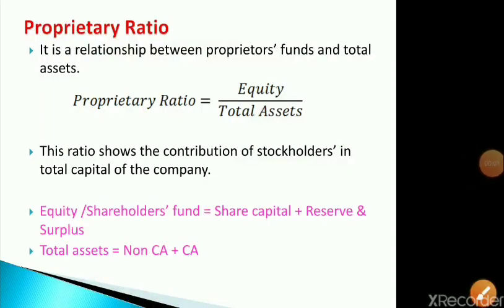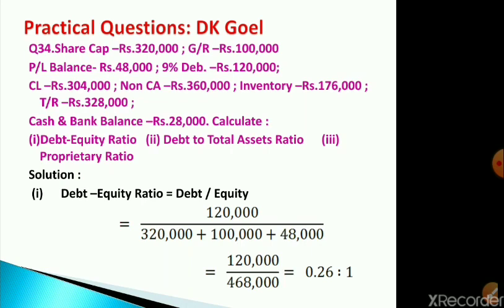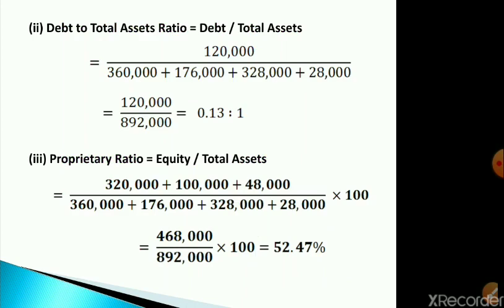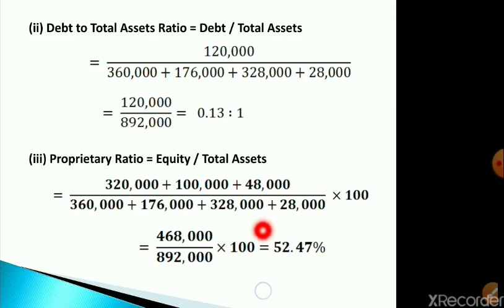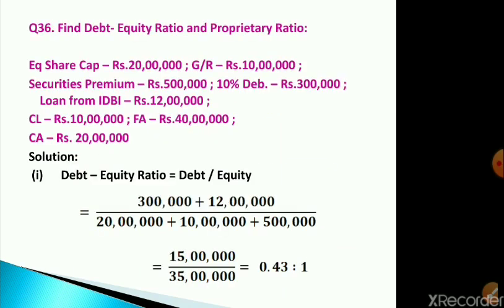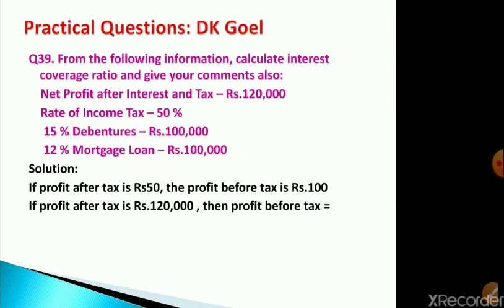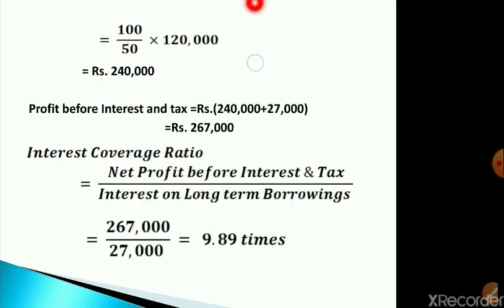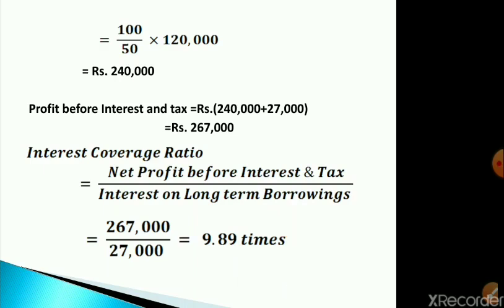Class12 accounts ch13 part 5